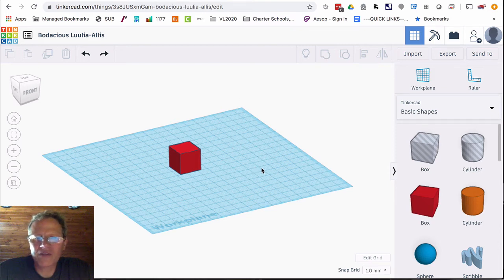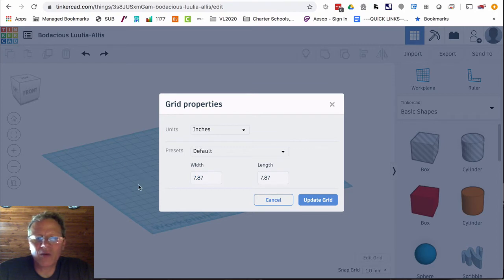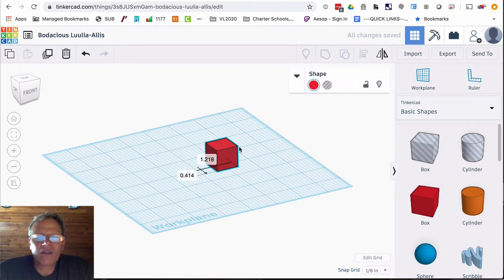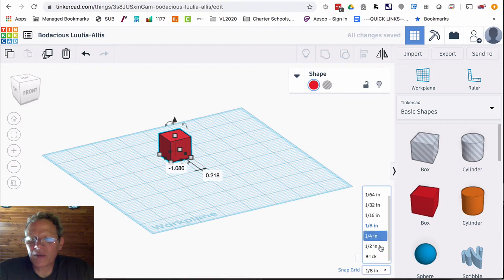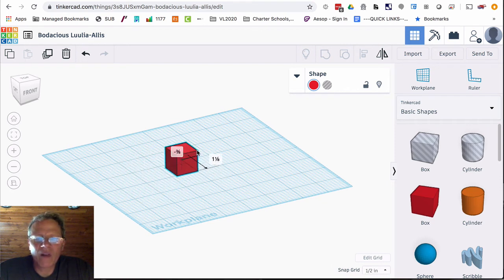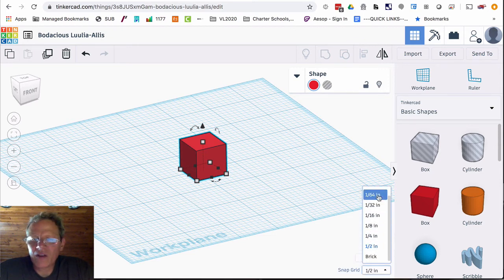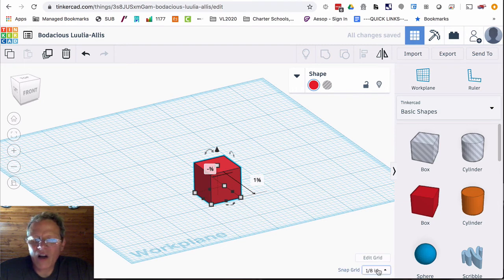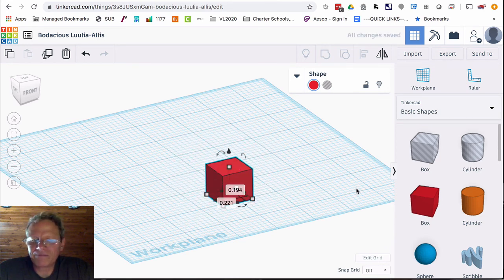TinkerCAD - Grid and Snap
TinkerCAD Tutorials